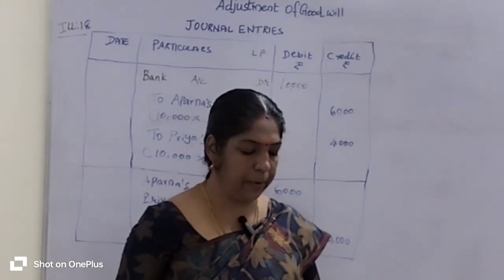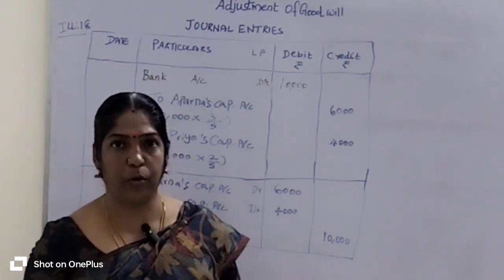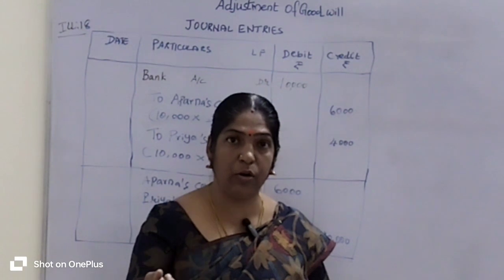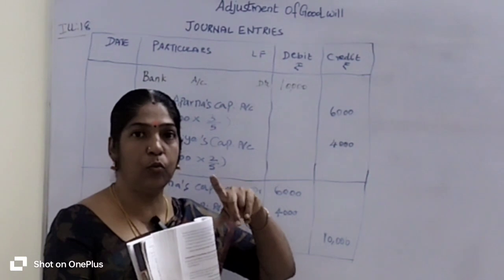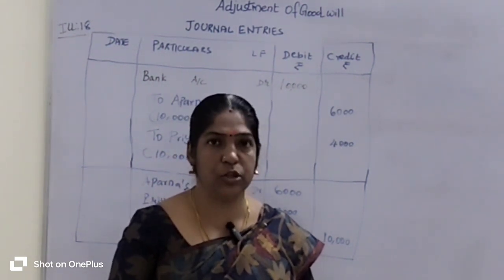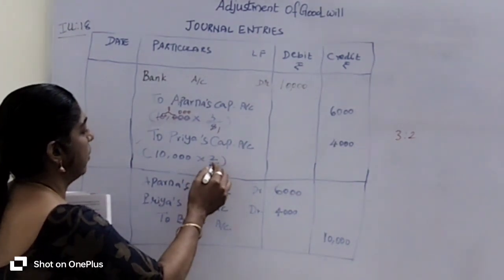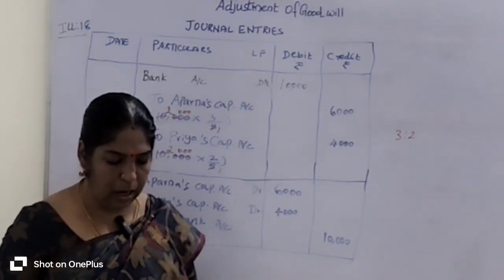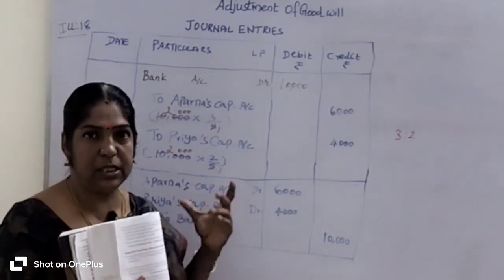12TH STD ACCOUNTANCY CHAPTER-5 ADMISSION OF A PARTNER EXERCISE-18 IN ENGLISH